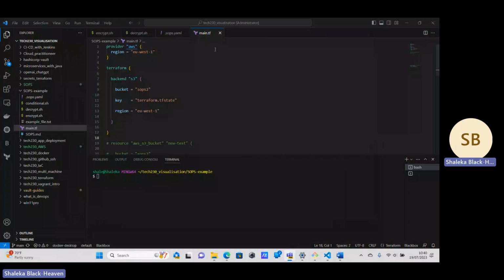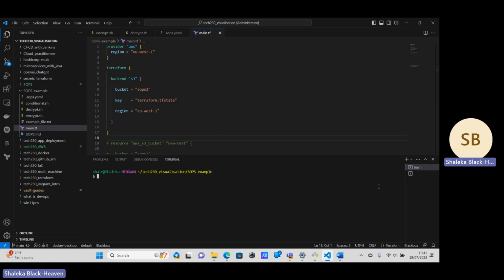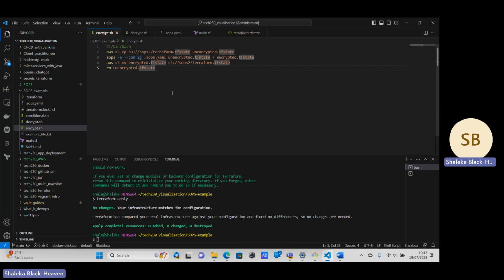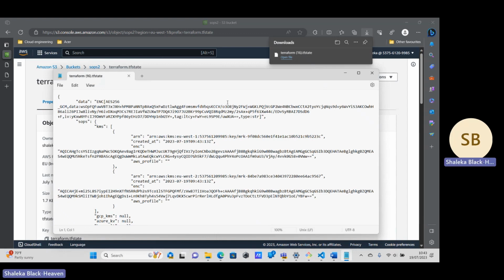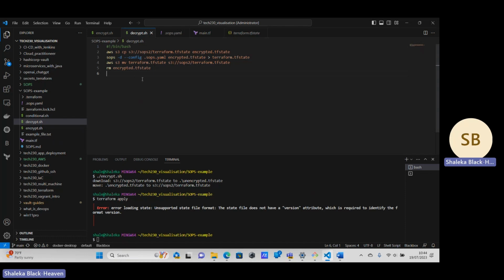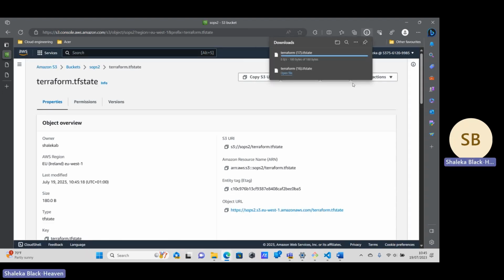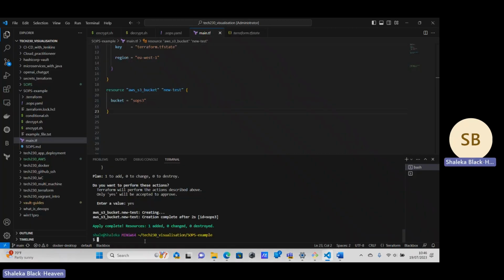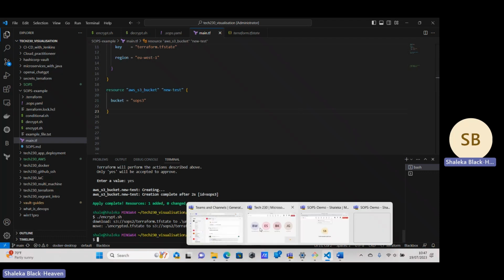SOPS Demo - Shaleka